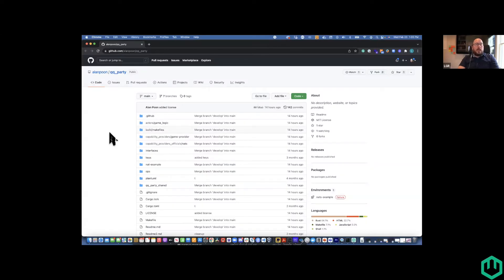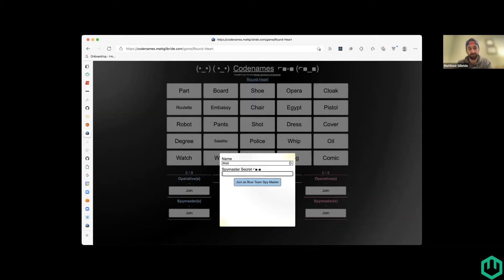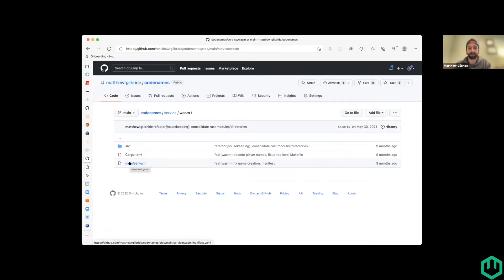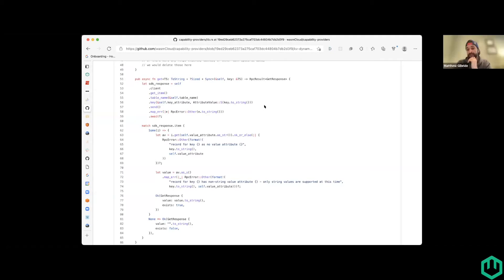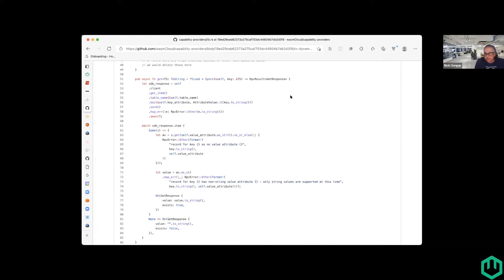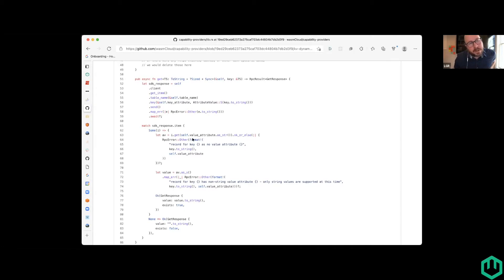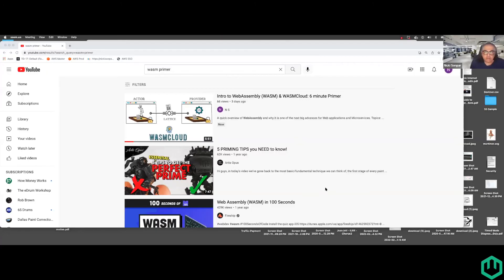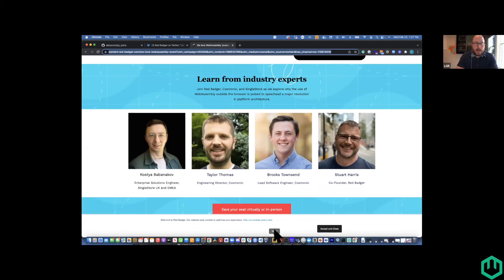wasmCloud: DynamoDB Provider, Primer Video Discussion, Community Updates - 02/23/22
wasmCloud is a platform for writing portable business logic that can run anywhere from the edge to the cloud, that boasts a secure-by-default, boilerplate-free developer experience with rapid feedback loop.